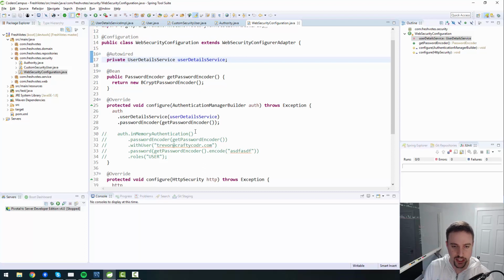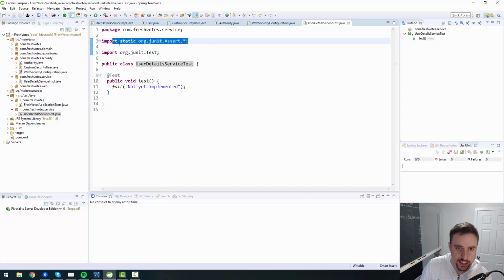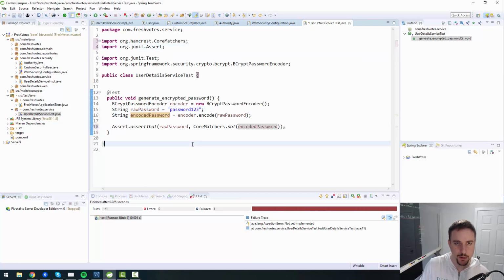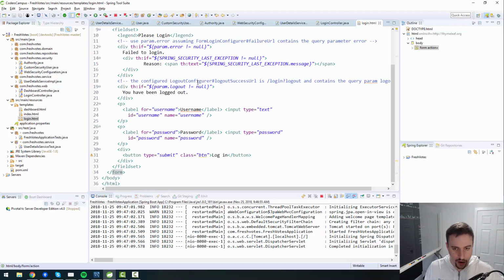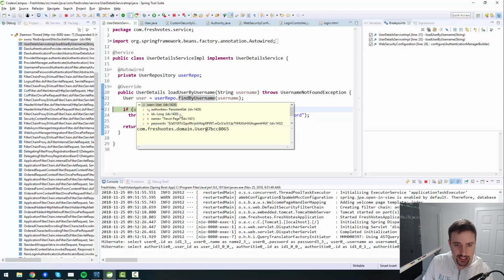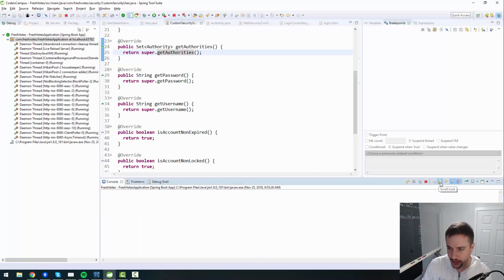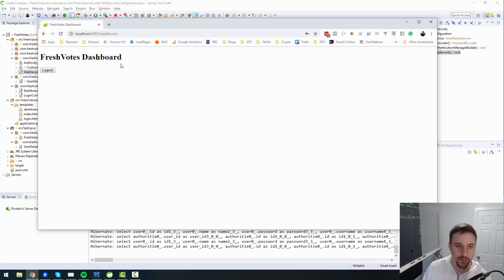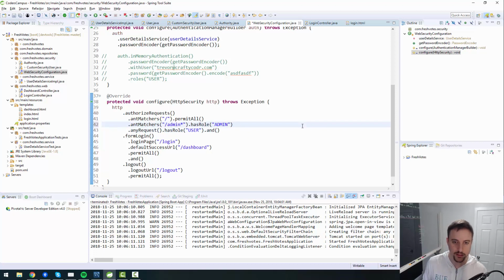FreshVotes 17 - Logging into FreshVotes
In this tutorial, we will create a user in our database and log into the FreshVotes Dashboard using this user account (I also find some bugs in our code and fix them up!)